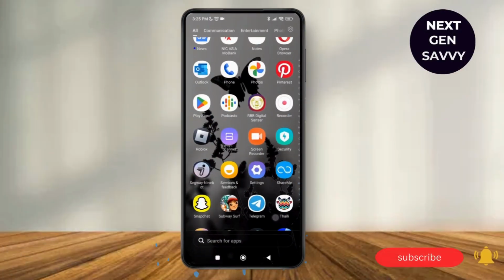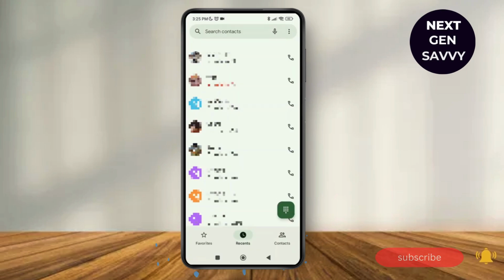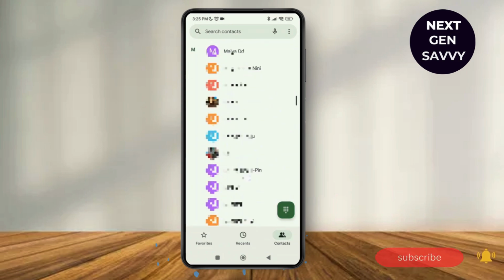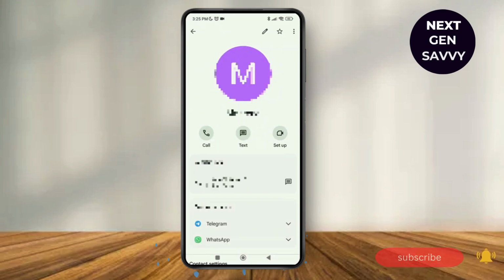How to Turn on Speaker During Phone Calls on Android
Welcome to our step-by-step guide on "How to Turn on Speaker During Phone Calls on Android"! If you're looking to make your phone calls more convenient or share conversations with others, this video is for you. We'll walk you through the process of enabling the speakerphone feature on your Android device during calls. Whether you're using Samsung, Google Pixel, or any other Android phone, these simple steps will help you utilize the speaker function effectively.

In this video, you'll learn:

Steps to enable speakerphone on various Android devices
Tips for adjusting volume while using speaker during calls
How to troubleshoot speakerphone issues on Android
Best practices for using speakerphone in different scenarios